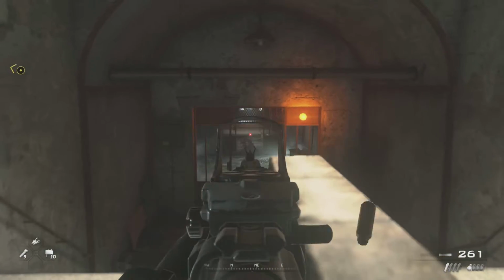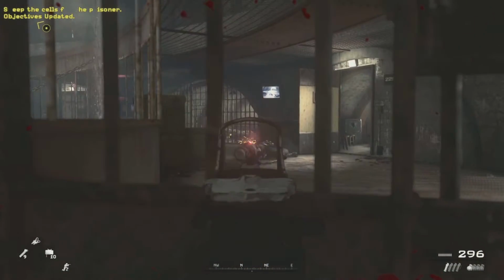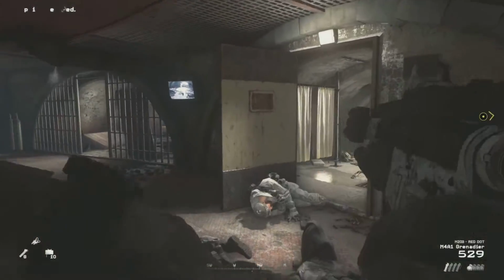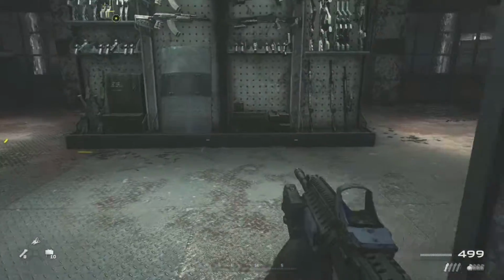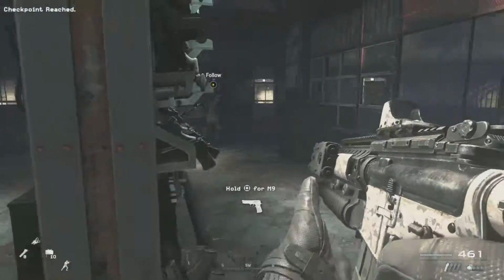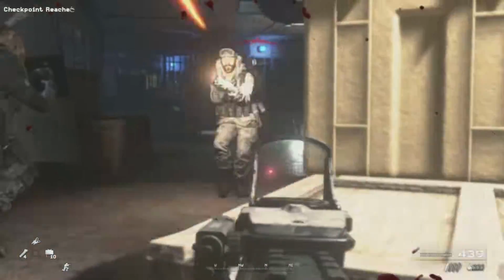Modern warfare 2 saving captain price ps5 gameplay pt5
Ig whyumadblue